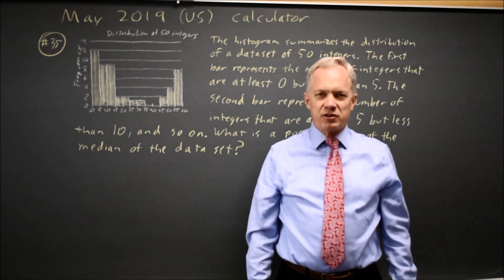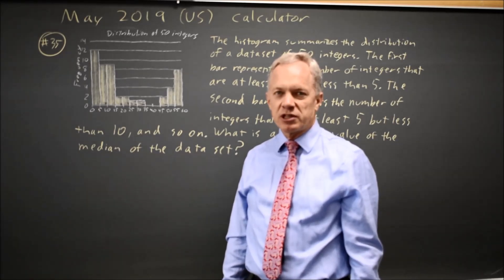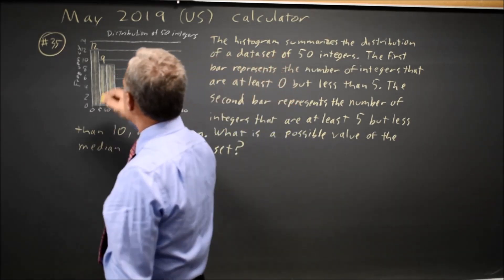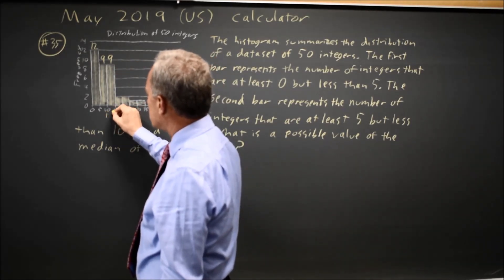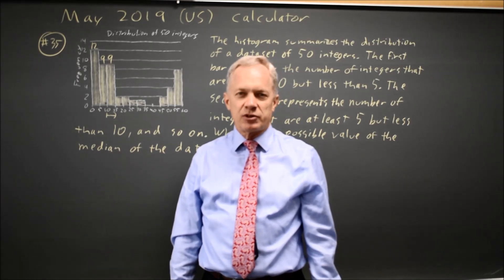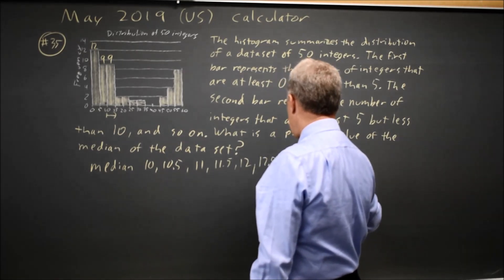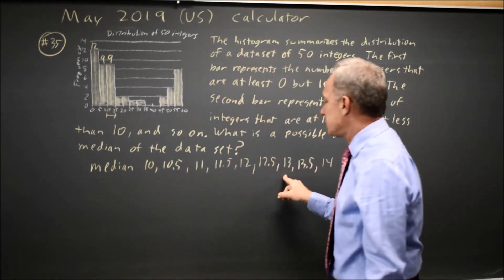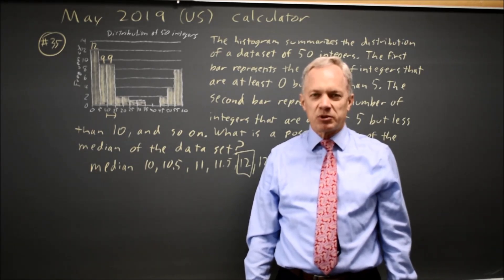May 2019 US SAT: Median - question #4-35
The histogram summarizes the distribution of a data set composed of 50 integers. The first bar represents the number of integers that are at least 0 but less than 5. The second bar represents the number of integers that are at least 5 but less than 10, and so on. What is a possible value of the median of the data set?